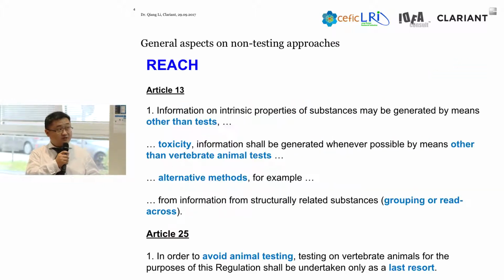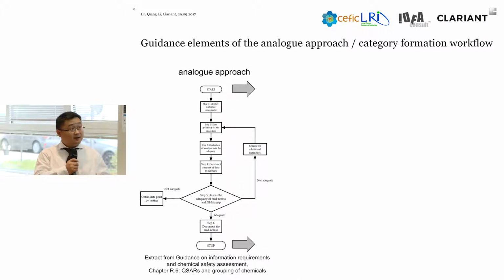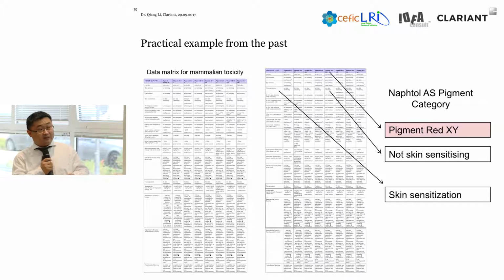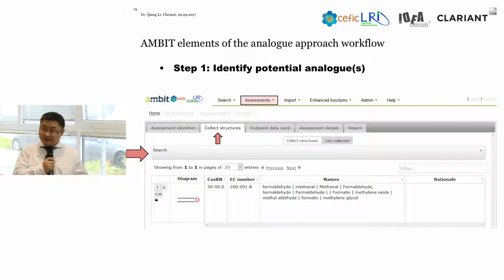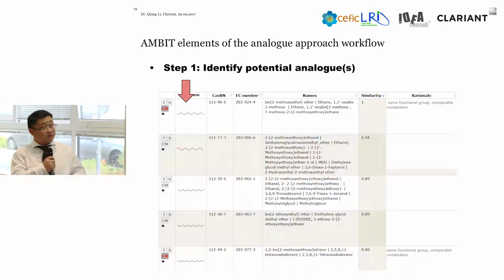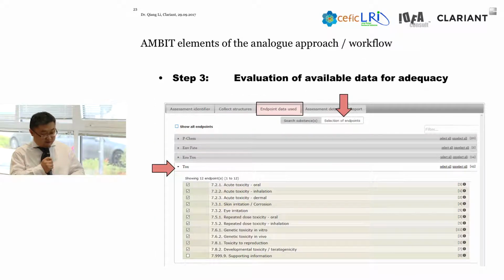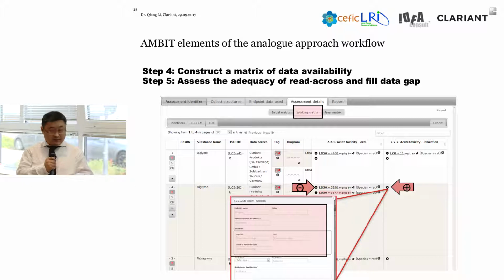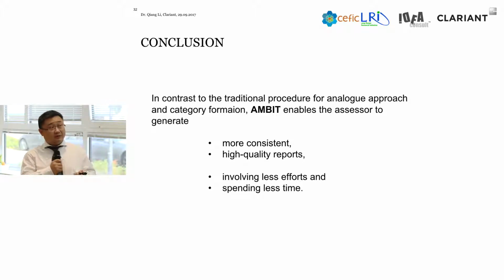AMBIT2: Assessment workflows